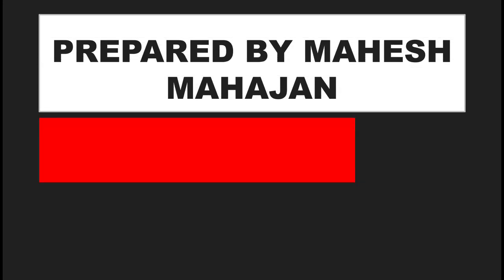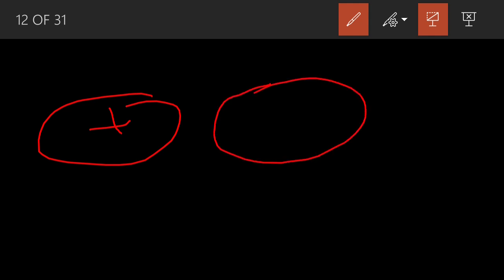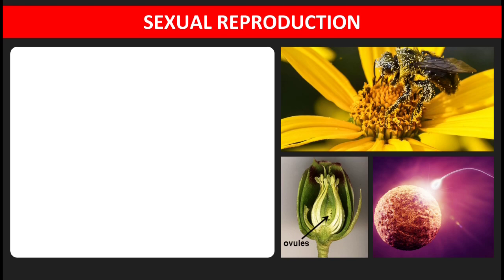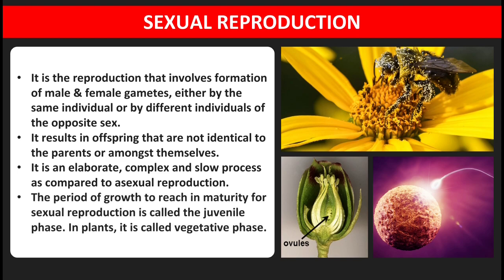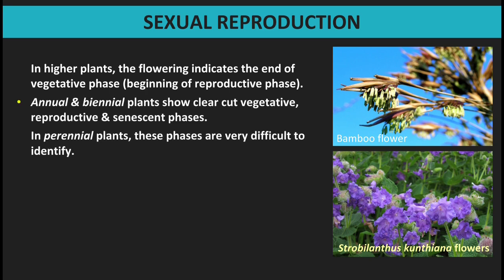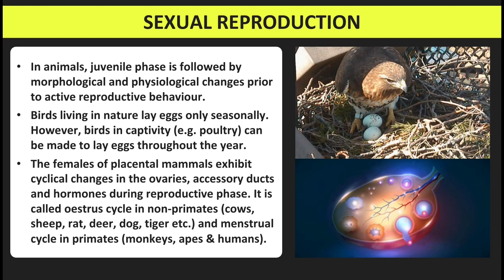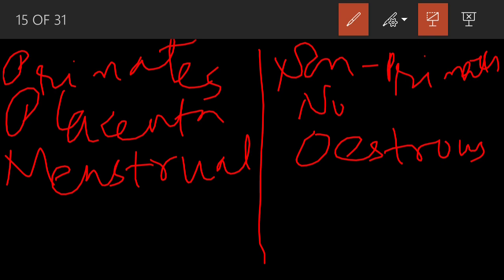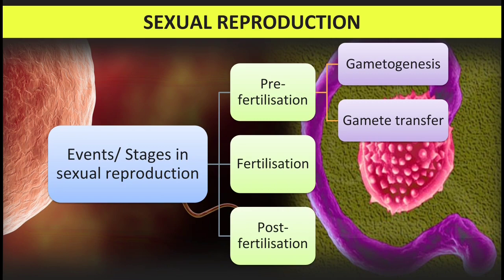CLASS 12 BIOLOGY CHAPTER 1 REPRODUCTION IN ORGANISMS PART - 4 BY MAHESH MAHAJAN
Concept of conjugation in bacteria and paramecium
Characteristics of sexual reproduction
Phases which are seen in an organism's life
Juvenile phase
Reproductive phase
Senescent phase